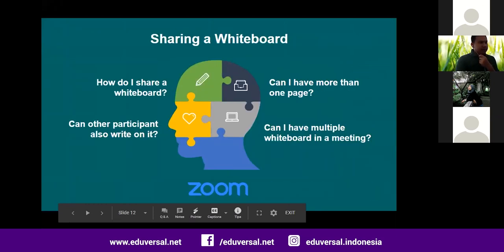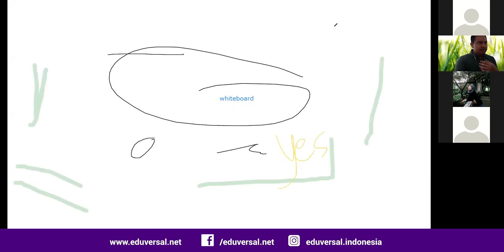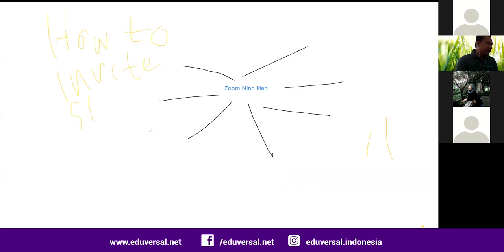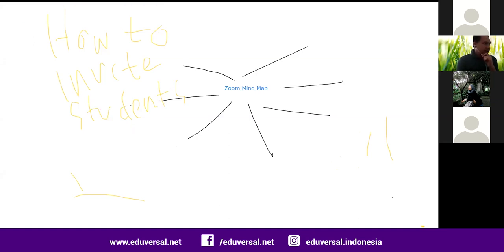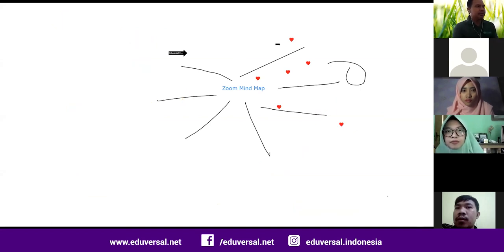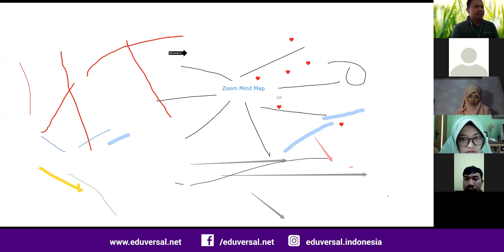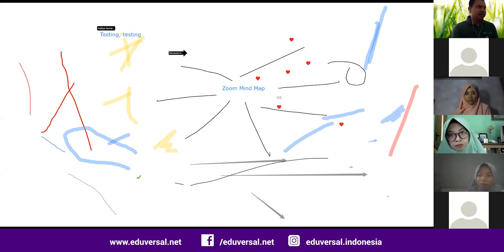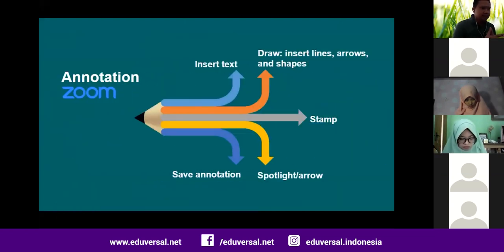Zoom - Sharing a whiteboard and Annotation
Eduversal Webinar Beyond The Class Episode 1.

Webinar Title : Creating an Effective and Engaging Online Learning Environment (Zoom & Google Classroom)

In this part, the webinar will show you how to share a whiteboard and annotation.

5. Zoom: Sharing a whiteboard and Annotation (You are here)